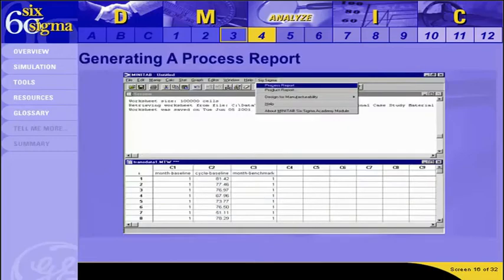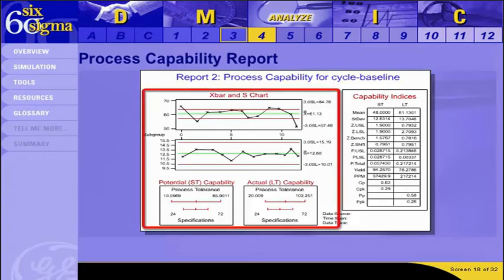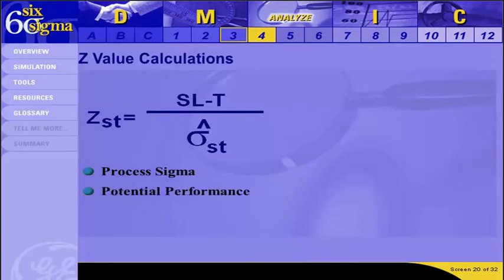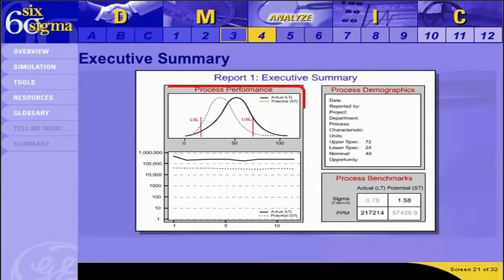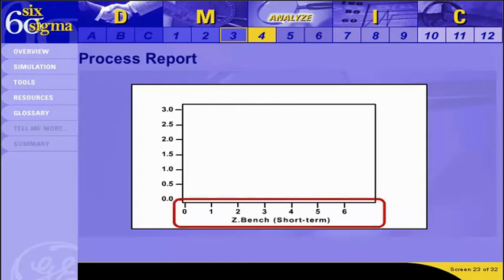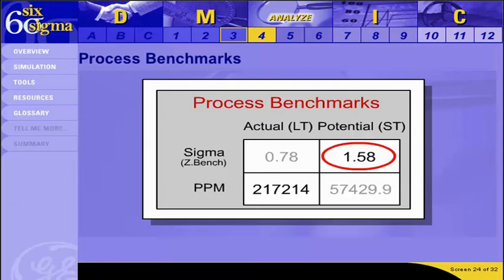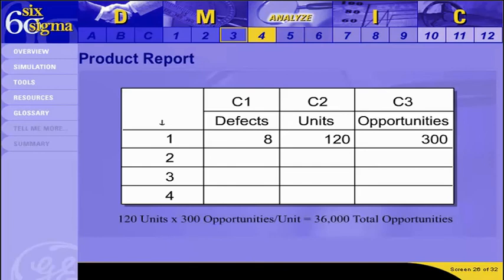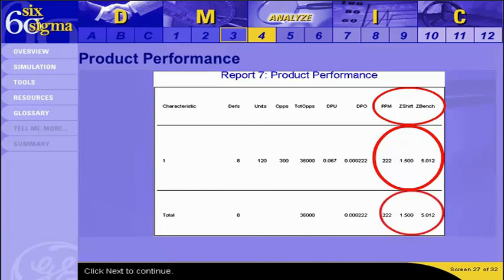Video 10 Six Sigma Analysis phase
Six Sigma   Define phase
Six Sigma Training
Six Sigma Course
Six Sigma Project
Six Sigma Explained
Define phase in DMAIC Methodology | Learn how to identify right project metrics in DMAIC projects
What Is Define Phase In Six Sigma | Six Sigma Green Belt Training
Define Phase - Six Sigma DMAIC Methodology | Introduction to Six Sigma | Six Sigma Methodology
Everything You Need to Know about Six Sigma Certification - Project Management Training